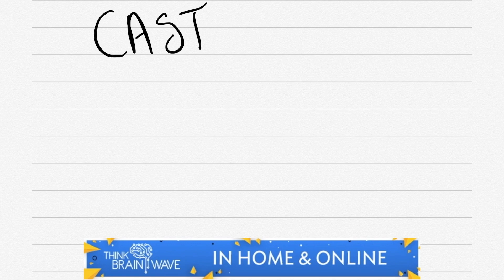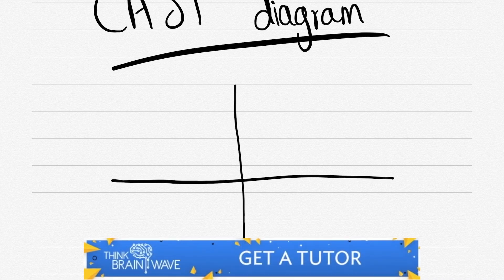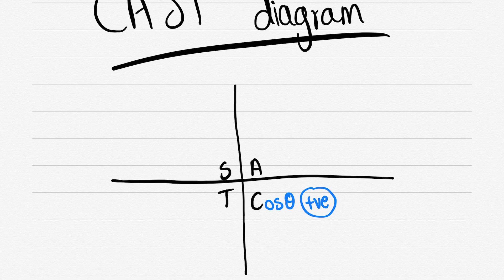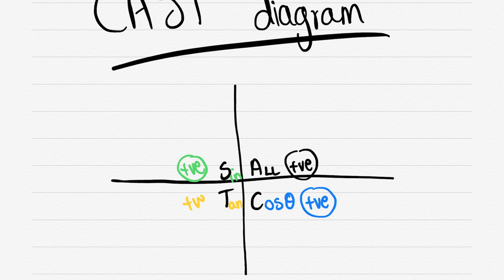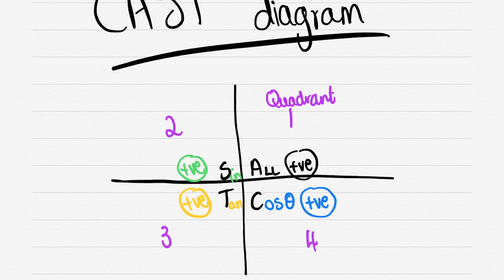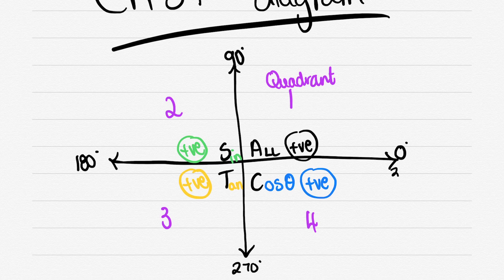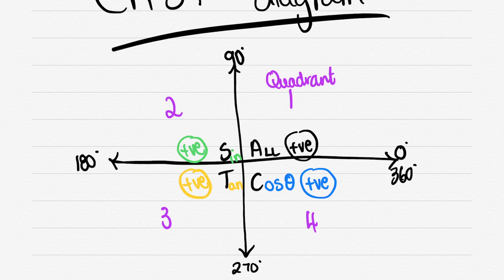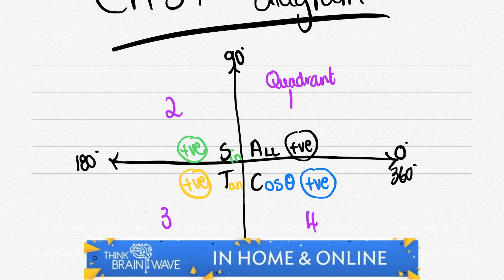10. Grade 10 Trigonometry - CAST diagram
This video is about 10. Grade 10 Trigonometry - CAST diagram